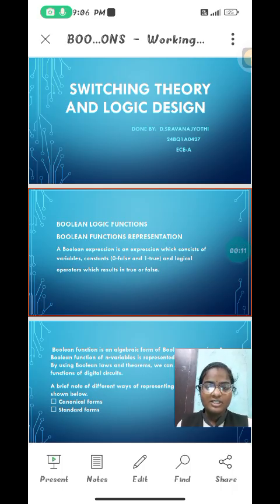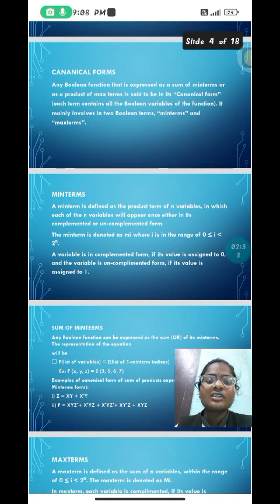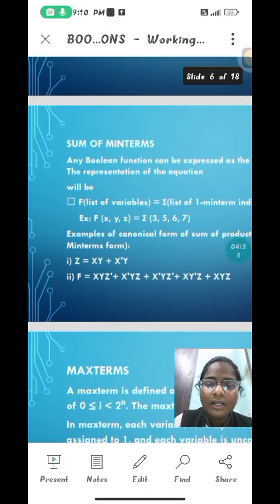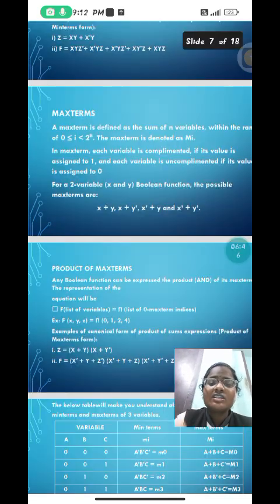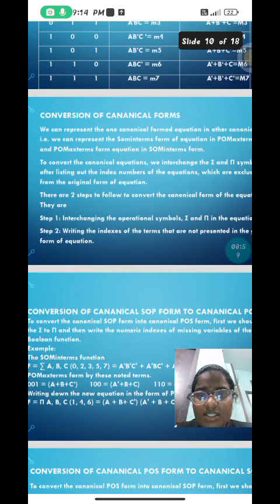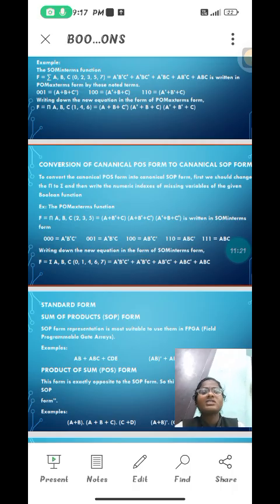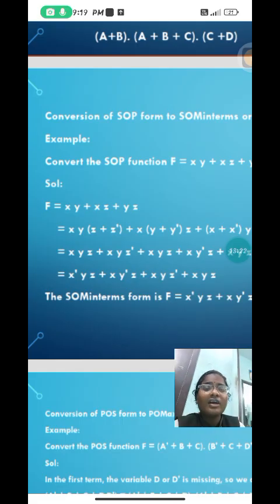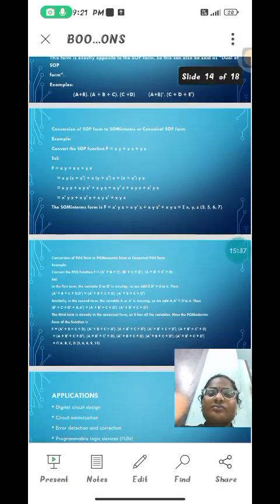24 September 2025